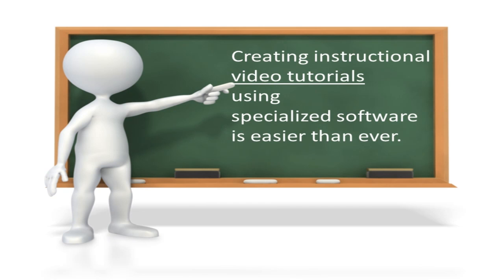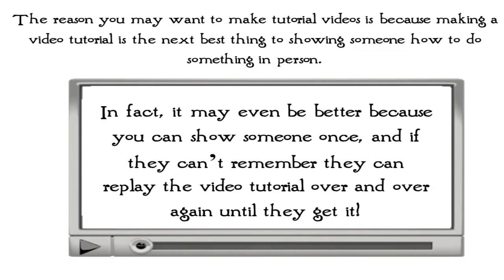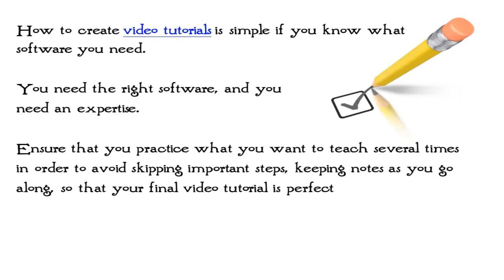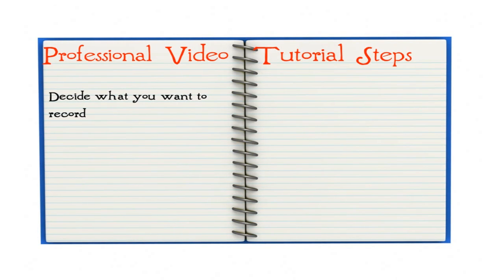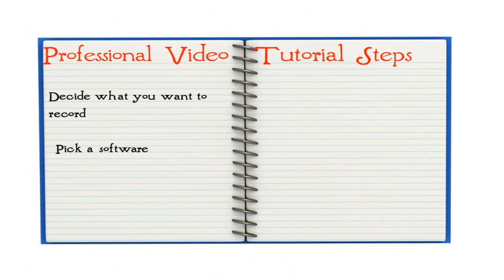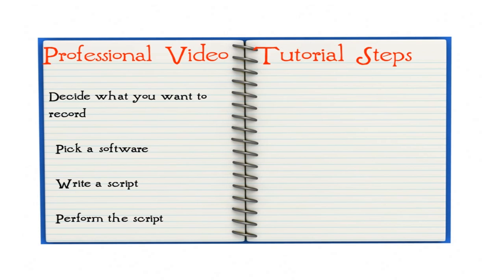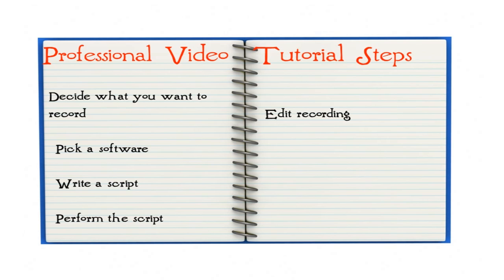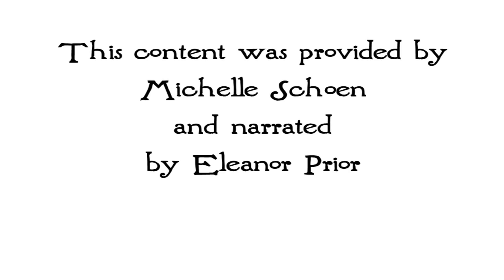Make Your First Video Tutorial Recording Your Computer Screen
creating instructional video tutorials recording your computer screen.  This video has two purposes 1. To share a great course with you to get you started creating your own tutorial videos 2.  Make you aware of re-purposing you blog posts into a video.